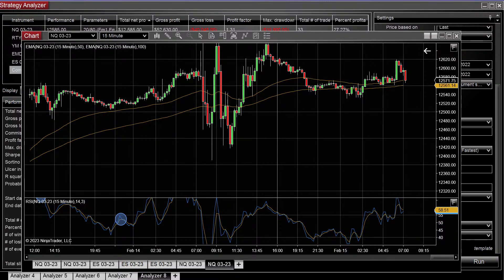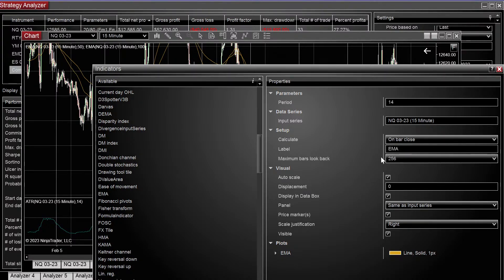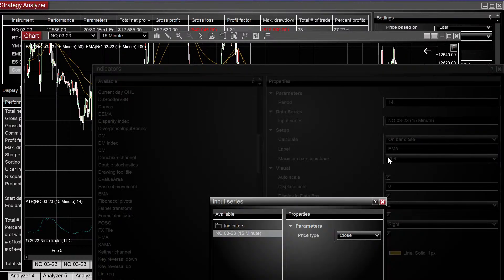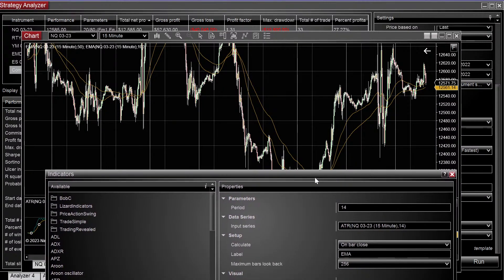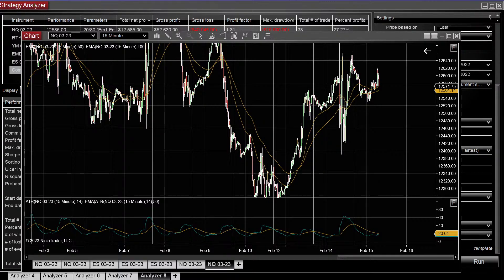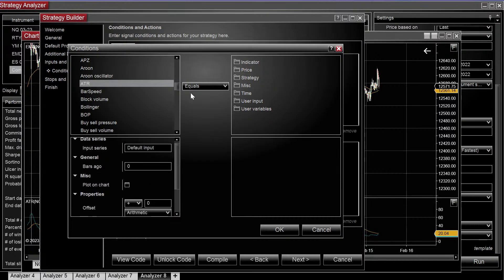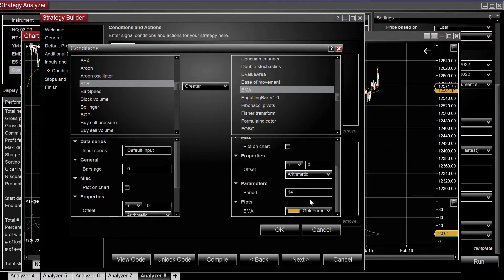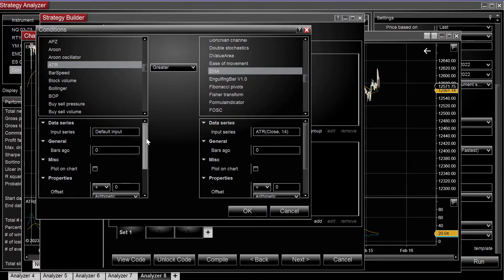NT8 Strategy Builder - Using Nested Indicators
Algorithmic Trading
- Idea generation
- Testing
- Validation
- Theory, money management and other topics

Add me on discord if you’re interested in joining the community.

Akotic#1591